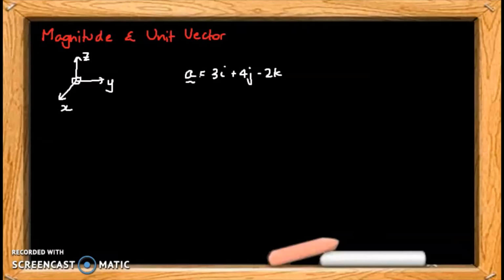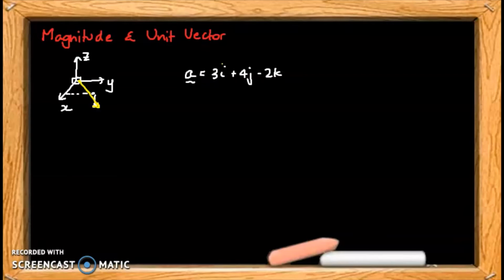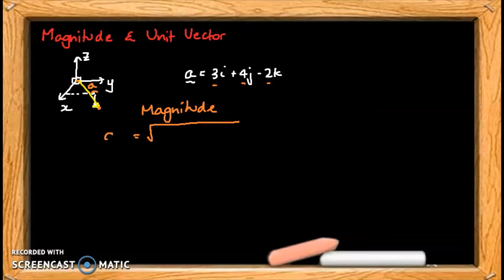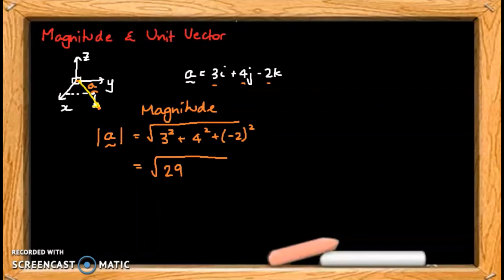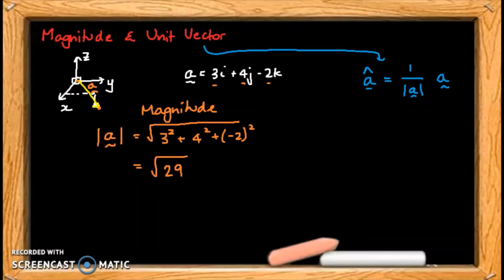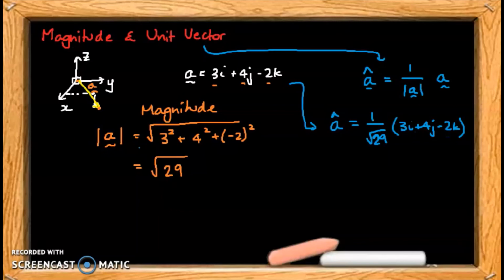VCE Specialist Maths - Vectors - 2 - magnitude and unit vector